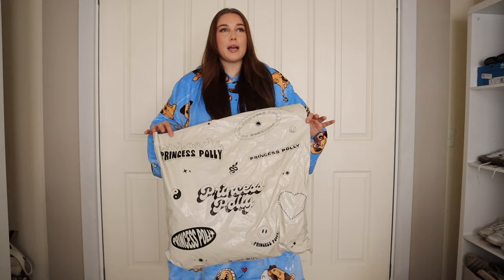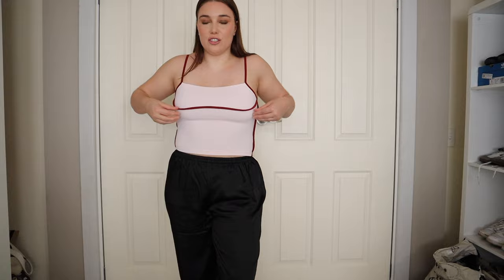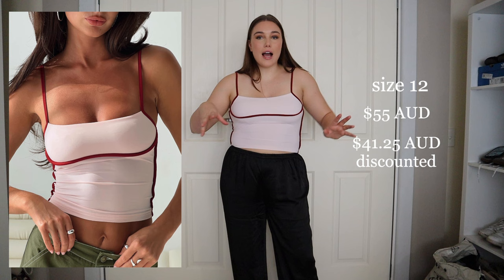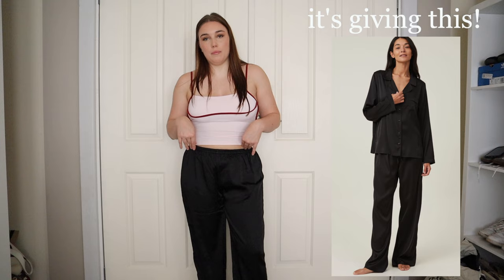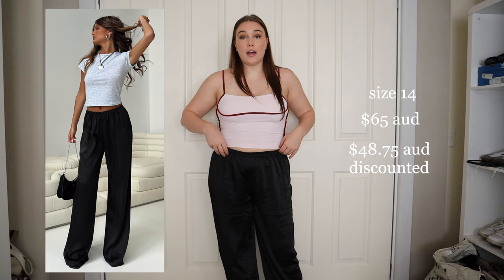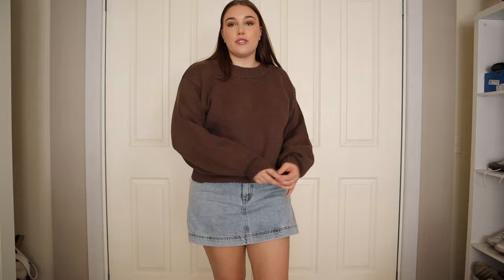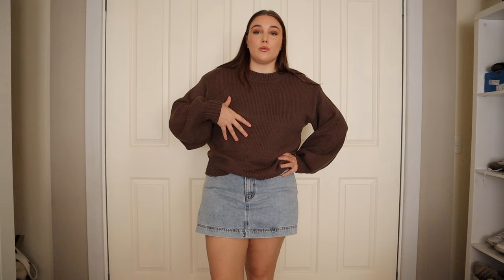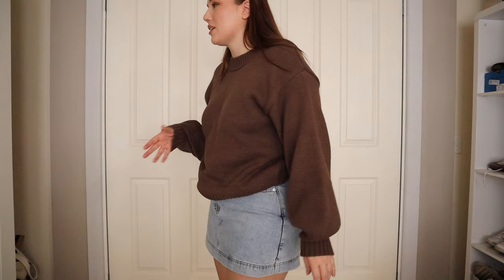Princess Polly Haul *not spons* ft.The Oodie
Maidenwell Contrast Top Pink: Size AU 12
Harmony Sweater Dark Brown: Size M/L
Gazelle Denim Skort Light Wash: Size AU 14
Sibyl Playsuit White Size: AU 14
Vixen Playsuit Black Size AU 14
Empress Of Love Mini Dress White Size: AU 14
Lou Carpenter Denim Shorts Mid Wash Size: AU 14
Mika Carpenter Denim Shorts Mid Wash Size: AU 14
Nixie Pants Black Size: AU 14